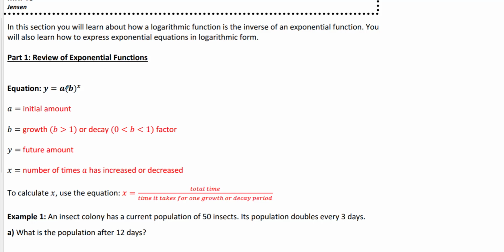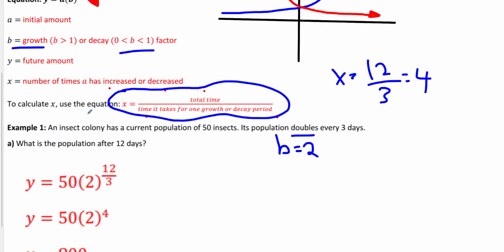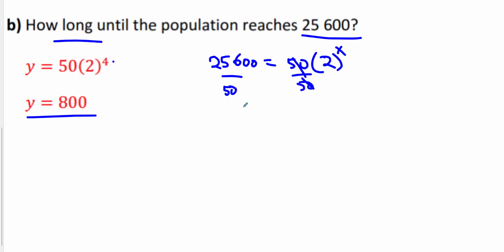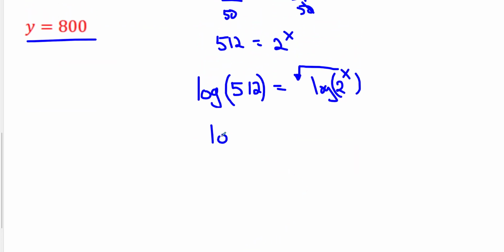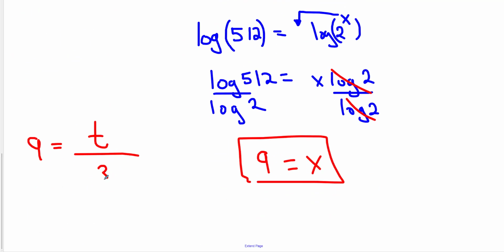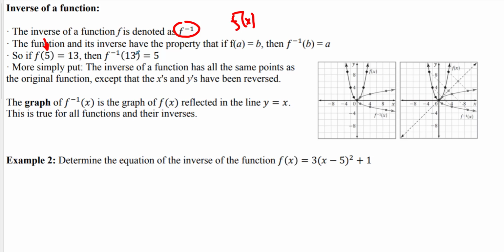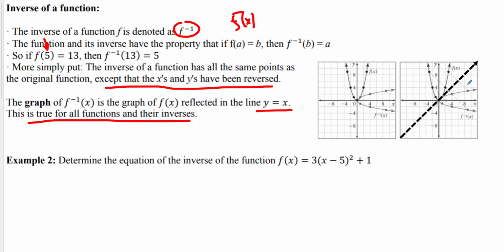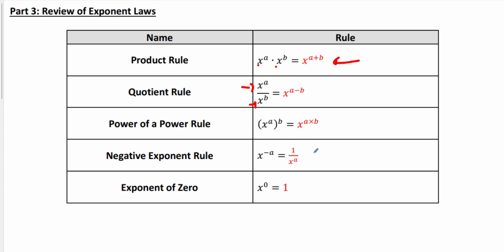Intro to Log Session 1 part 1